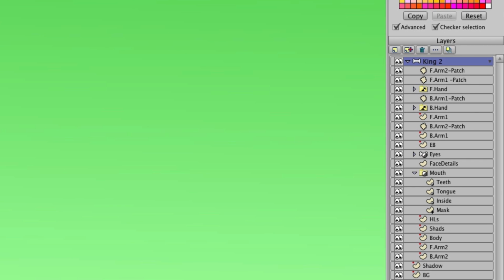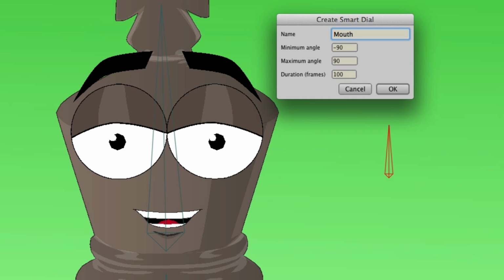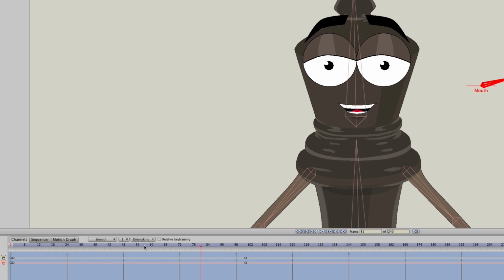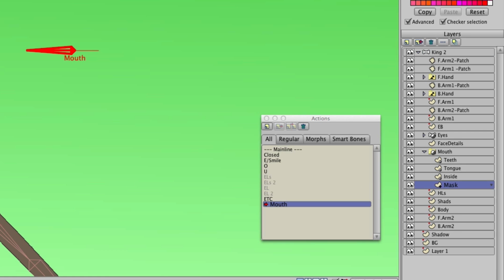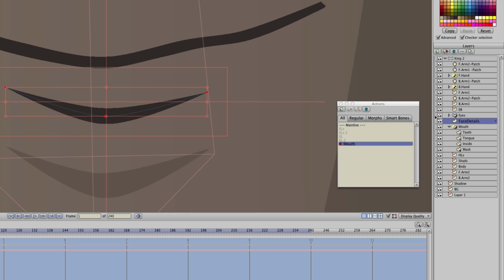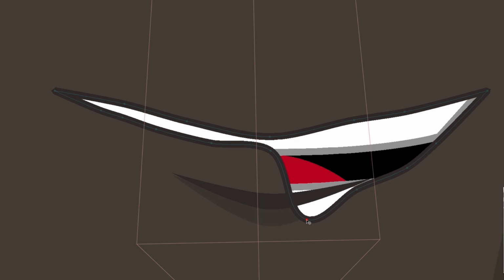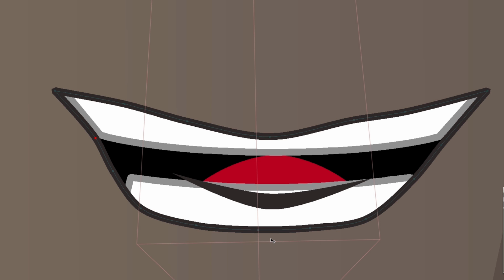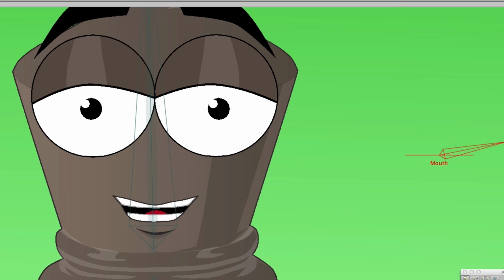Anime Studio Pro 11 (Moho) - Smart Bones -Tutorial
Smart Bones reduces distortion around character joints.

-Includes many other uses such as, setting up bones as control levers.

To learn more about Anime Studio 11 please visit our